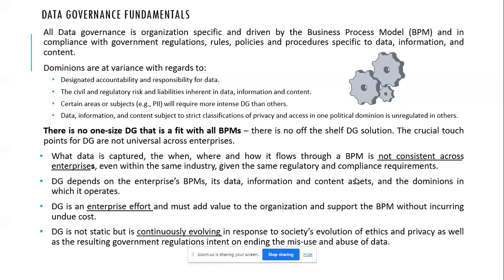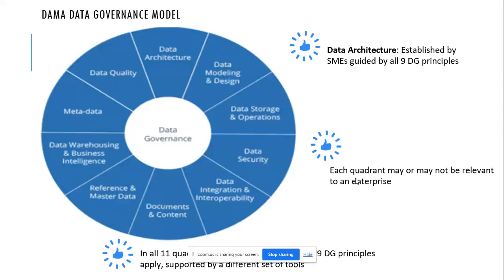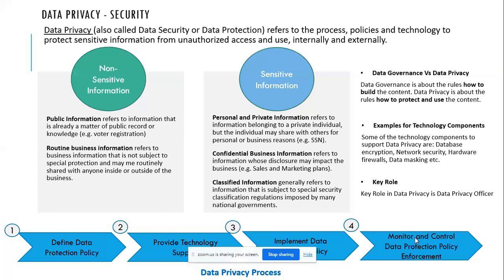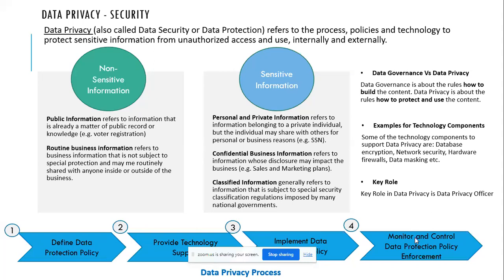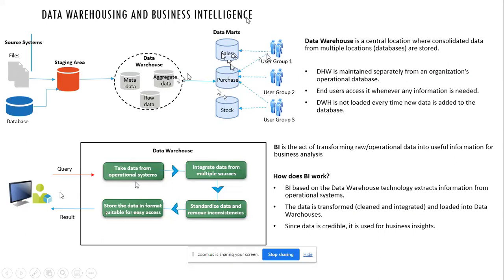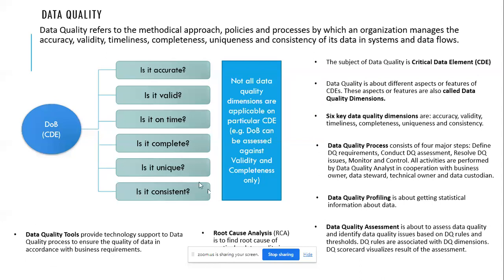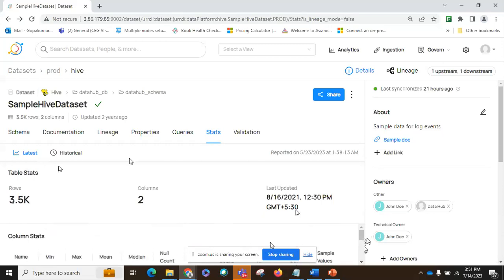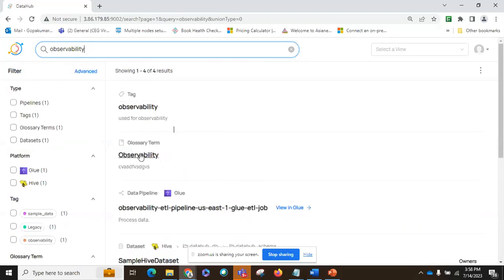BITES Expert Series on Data Governance Experts: Ramesh Srinivasan ,TCS and Gopakumar S ,TCS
BITES Expert Series on Data Governance Experts: Ramesh Srinivasan ,TCS and Gopakumar S ,TCS   Date:14/07/2023 Time: 3 PM to 4PM